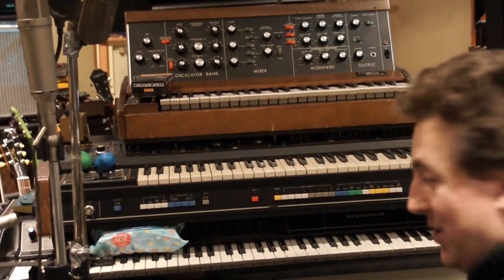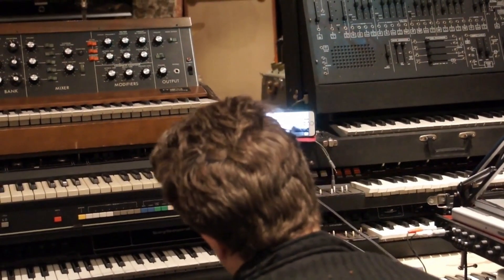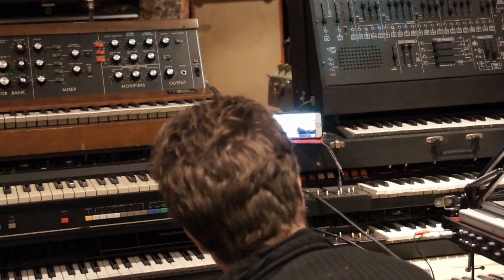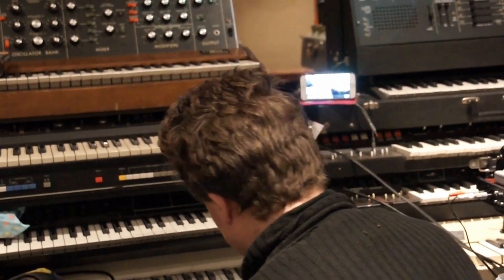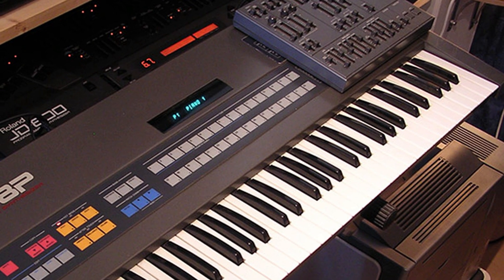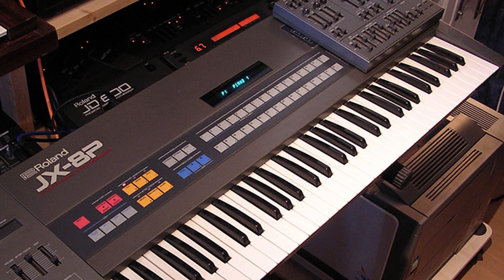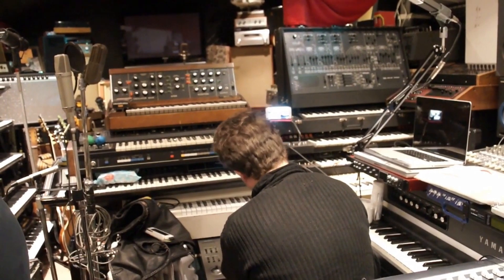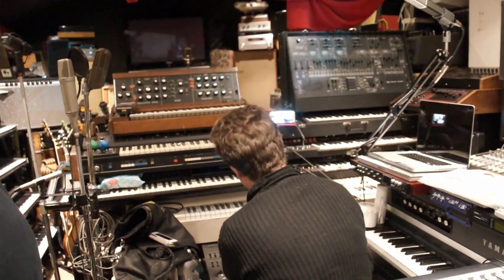Matt at Effort Studios talks Roland JX8P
Hi everybody this time we talk to Matt at Effort Studios about his Roland JX8P synthesizer

Have some fun spotting the different pieces of gear around the room and leave your answers in the comments.